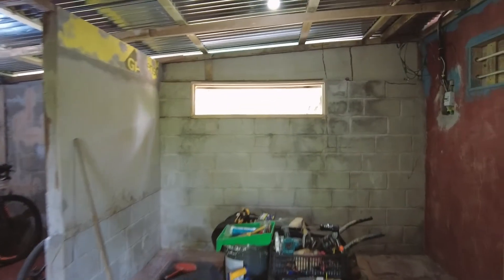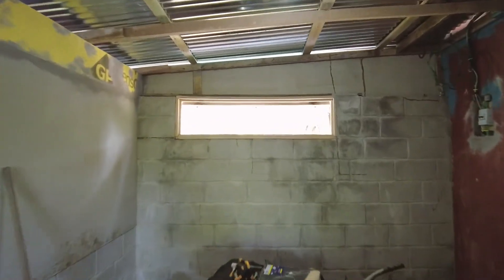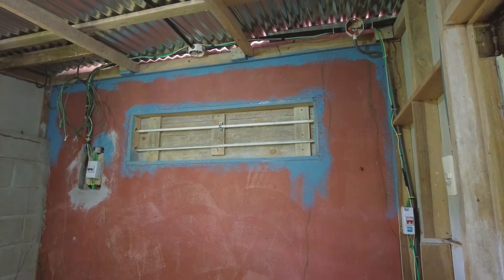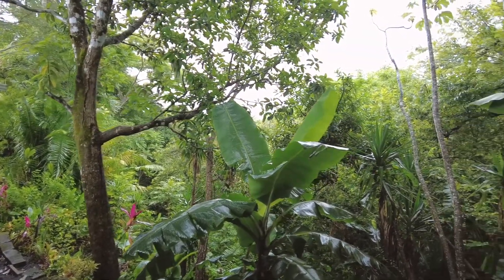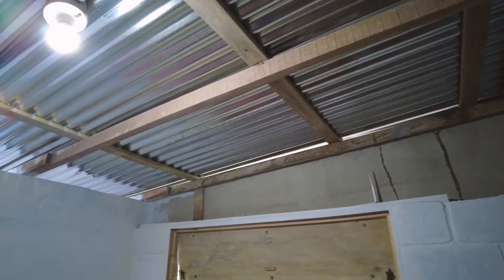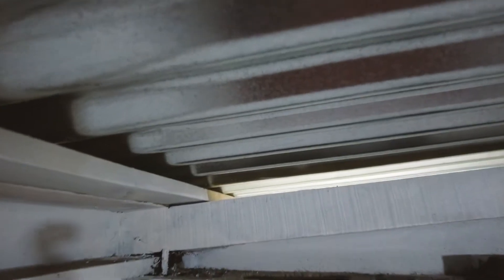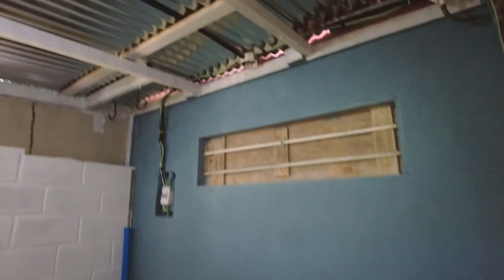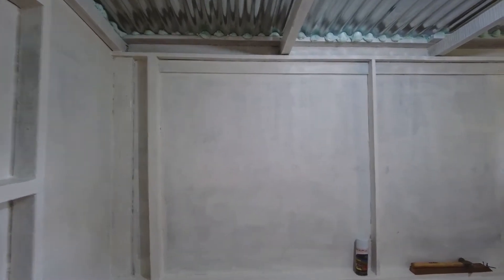Extreme Makeover Bodega Edition pt2 | Montezuma, Costa Rica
About Episode 074:

In this episode I celebrate the climax of my bodega remodel and reveal the finished product. After the dirty work was behind me in part one of this transformation, I moved on to painting the bodega and completing the final touches. Join me as I ponder the possibility of moving into the bodega to save some cash and welcome you in for an exclusive tour.

Video Shortcuts:
00:00 - Episode Overview
00:41 - Ready to Paint
03:32 - Paint Progress Day 2
07:11 - Building Work Bench
11:47 - Painting the Floor
13:19 - Bodega Reveal

As Real As it Gets - Matt Large
Find the Good - Sarah the Illstrumentalist
Pizzazz - Jobii